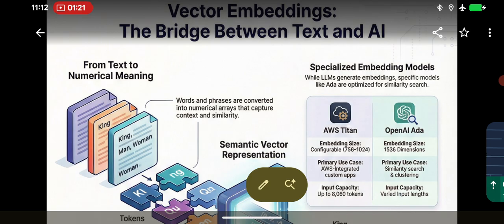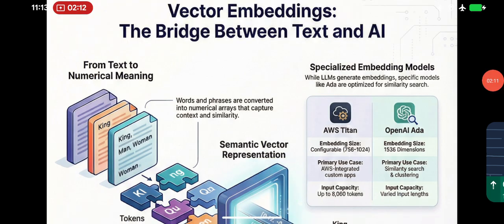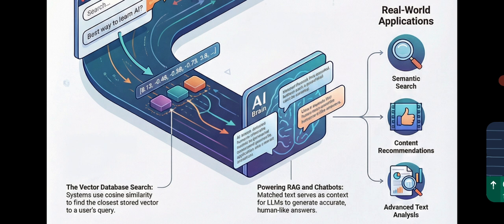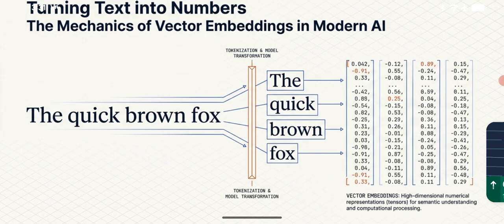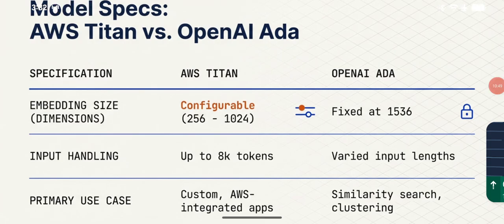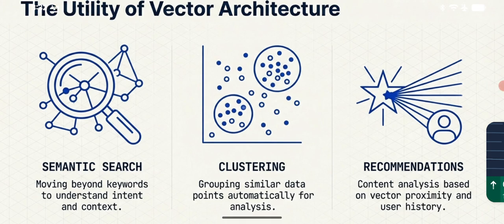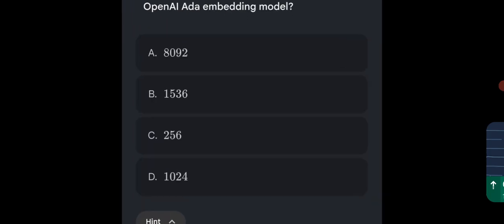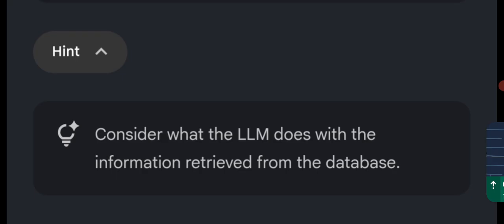11. Vector Embedding: Turning Text into Numbers for AI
*Vector Embedding: Turning Text into Numbers for AI*